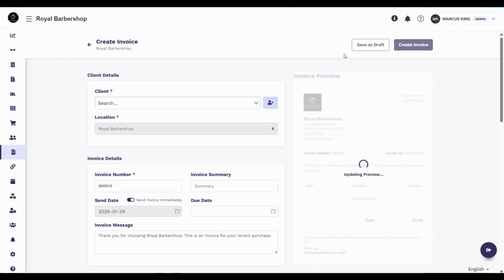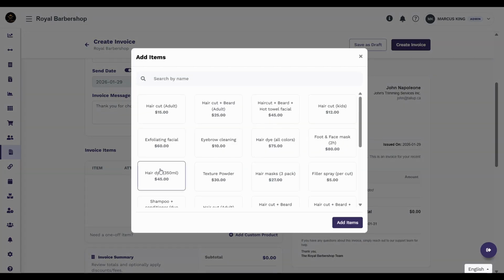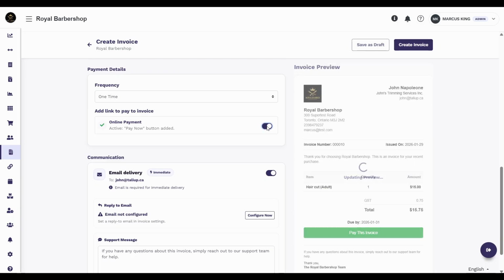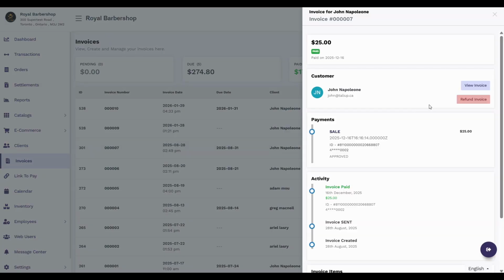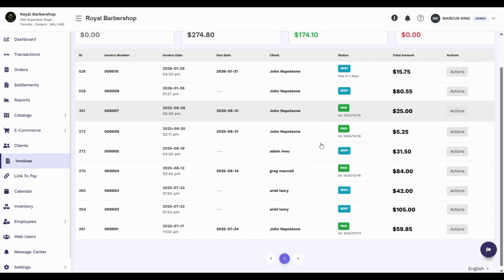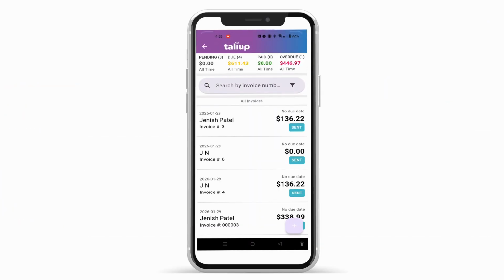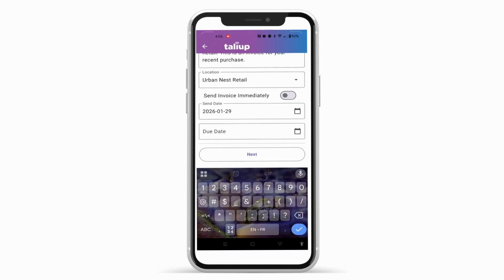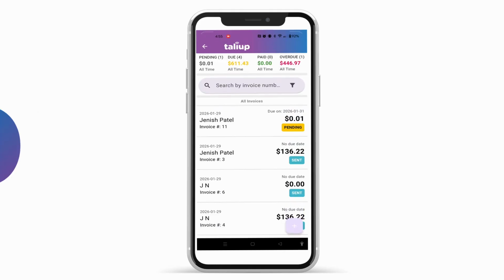How to Use Taliup POS Billing & Invoicing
Creating and managing invoices should be quick and hassle-free. In this video, we’ll show you how to use Taliup POS Billing & Invoicing to generate invoices, send them to customers, and get paid — all from one integrated platform.

Ideal for service-based businesses, automotive shops, professional services, and any business that bills customers after the sale, Taliup makes invoicing simple, secure, and fully connected to your POS.

✅ What you’ll learn in this video:
      - How to create invoices in Taliup HQ Web
      -  How to create invoices in Taliup HQ Mobile
      -  Add products or services directly from your catalog
      -  Send invoices to customers via email
      -  Track invoice status (sent, paid, outstanding)
      -  Accept payments securely through Taliup
      -  Keep all billing records organized in one place

With Taliup’s built-in billing and invoicing tools, you can eliminate paperwork and third-party invoicing apps, while keeping payments, reports, and customer records fully synced.

💡 Perfect for businesses that offer services, repairs, custom work, or post-sale billing